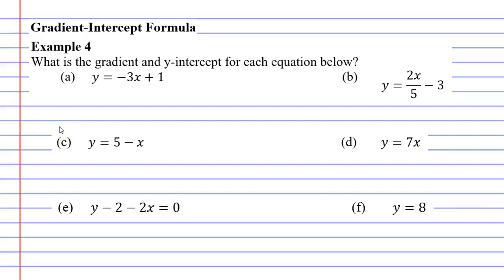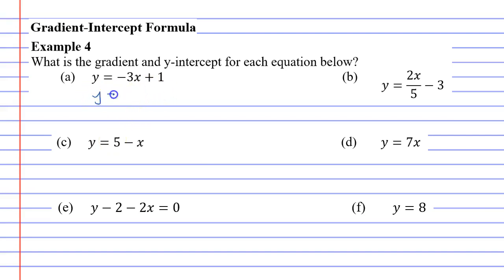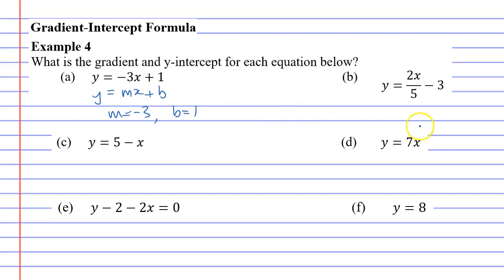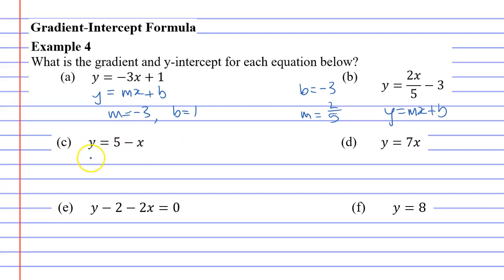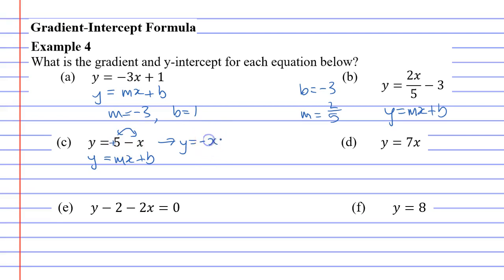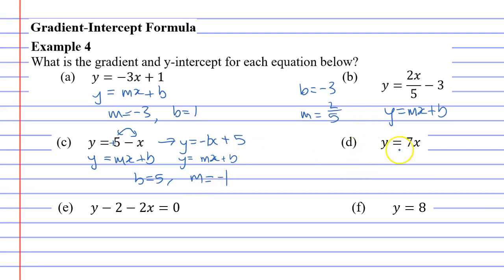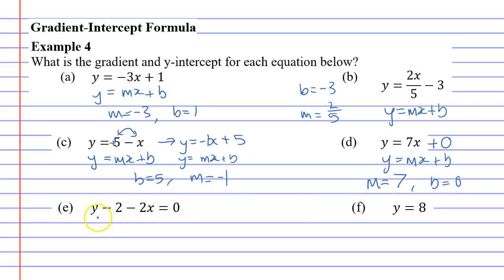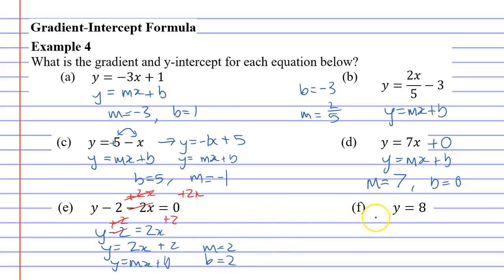8C Gradient Intercept Formula Part 4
Explains how to calculate the gradient and y-intercept of an equation without looking at its graph.